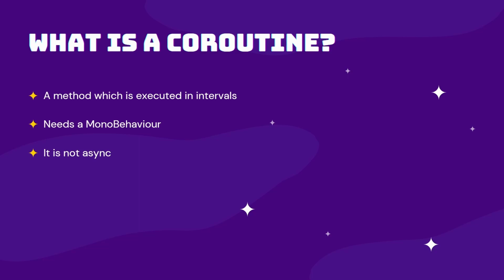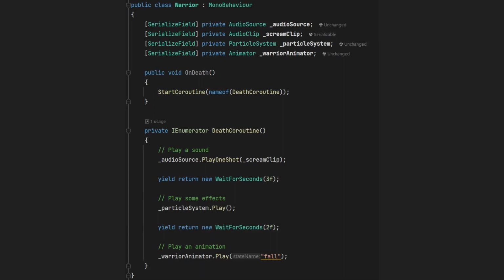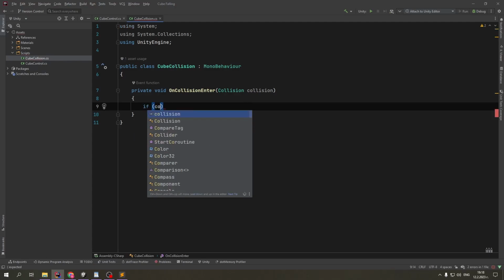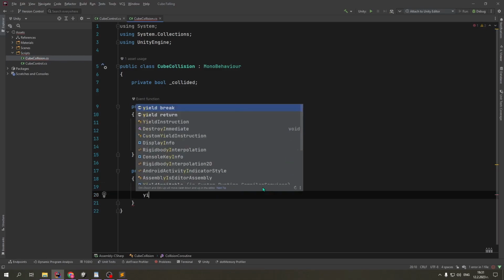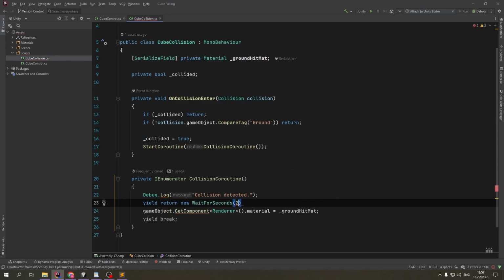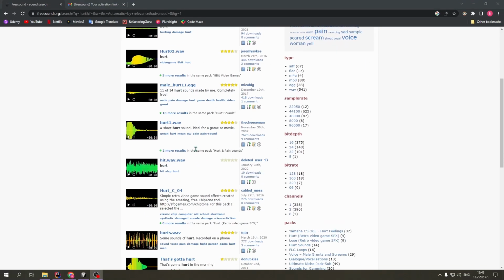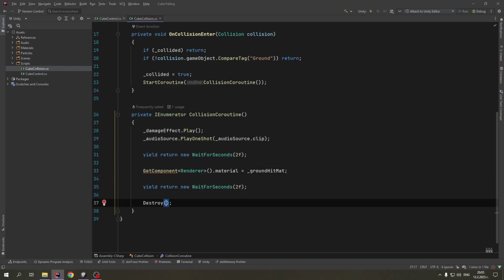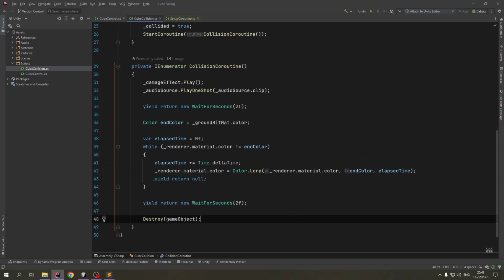What are Unity Coroutines? IEnumerator?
Hello everybody. In this video I will show you how to use Unity Coroutines. Enjoy!